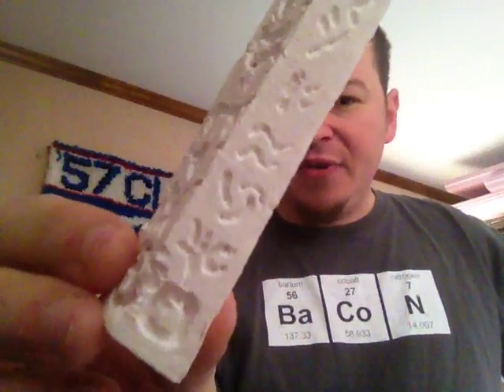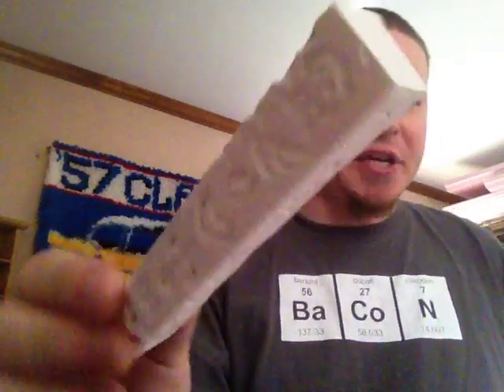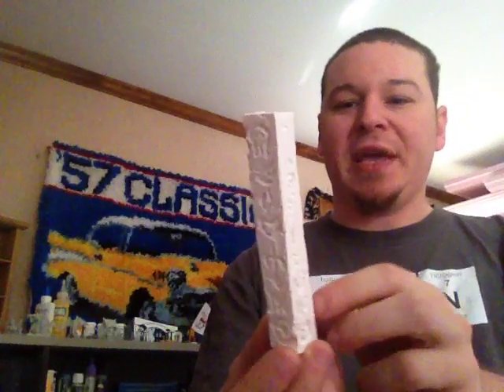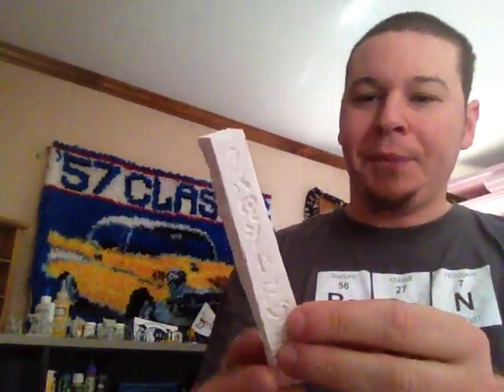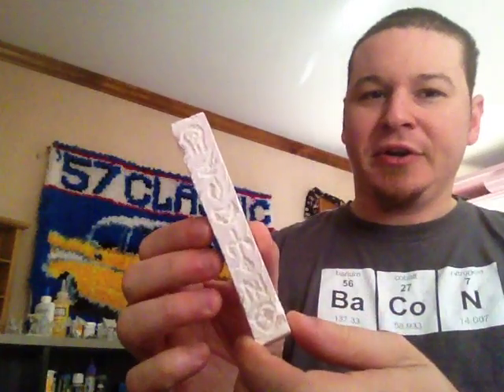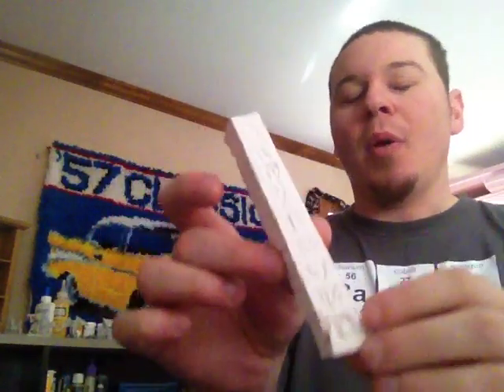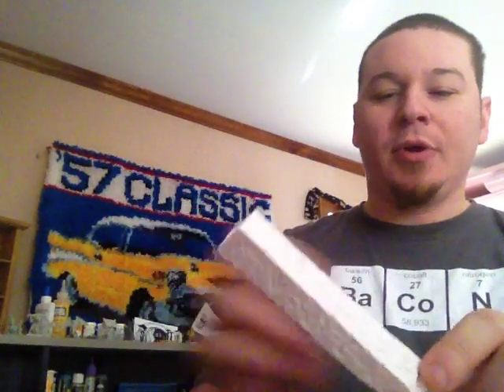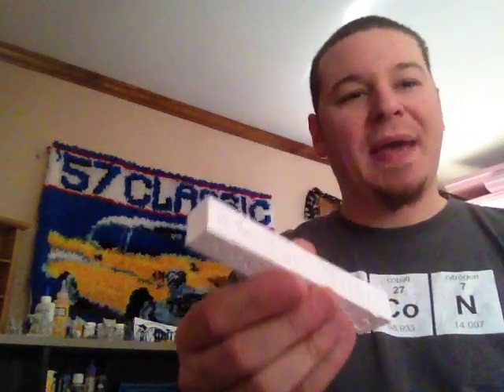Using latex paints to prevent aerosol erosion. (Video response to RubbishInRubbishOut)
RubbishInRubbishOut had a problem with matte varnish eating into some foam crystals he made.  I'm offering my trick to dealing with that.